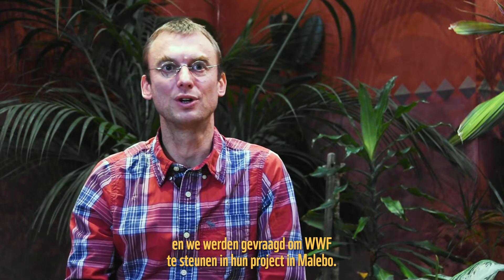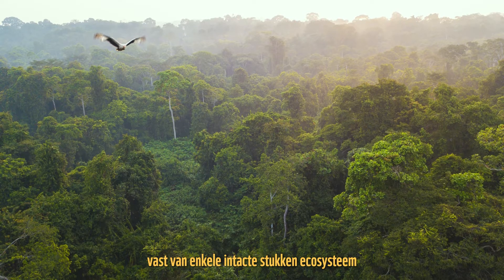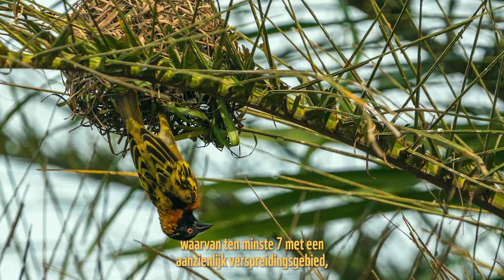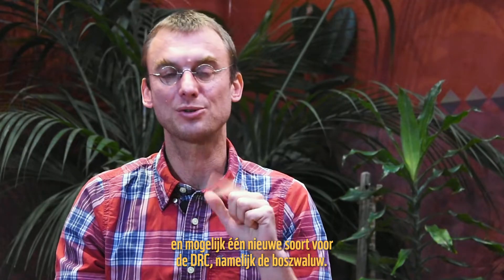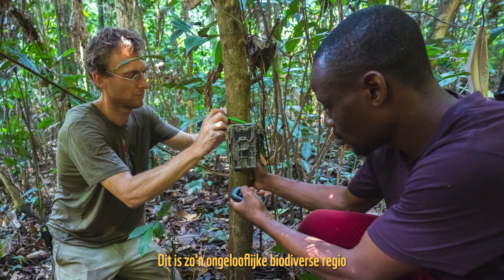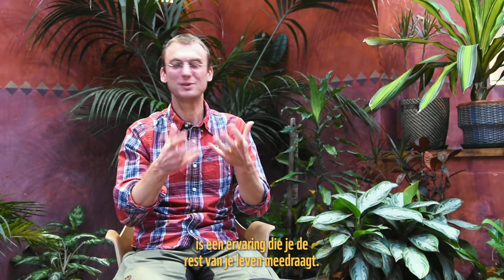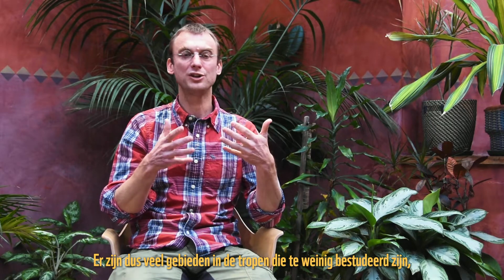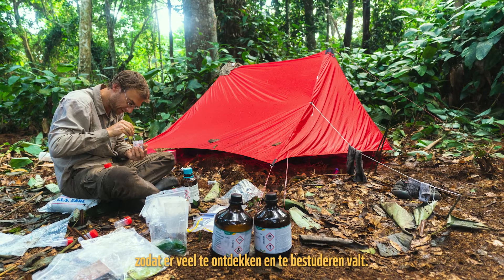Op missie naar de schatten van het Congobekken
Merlijn Jocque trok met een team van 14 medewerkers de bossen van Malebo in om de dieren-en plantensoorten in kaart te brengen. Hoe voelt het om diep in de bossen, bedolven onder de modder en muggen, bonobo’s te bestuderen? Dat vertelt hij je gewoon zelf!